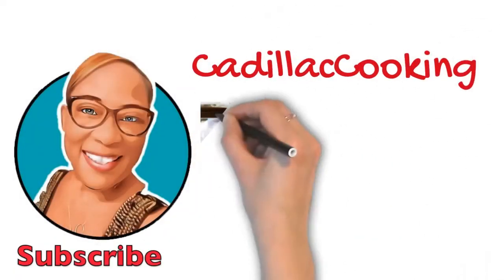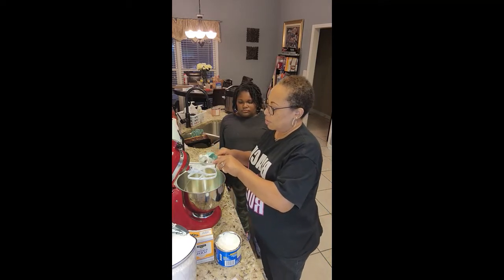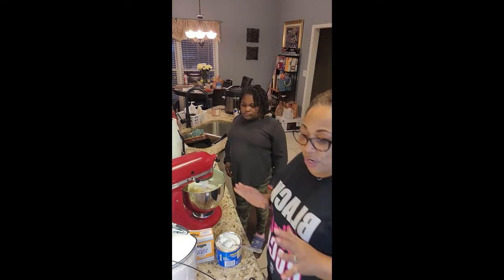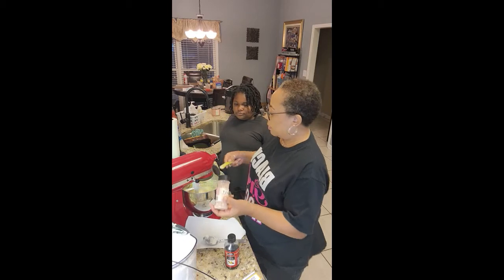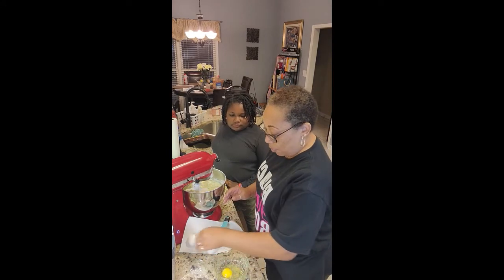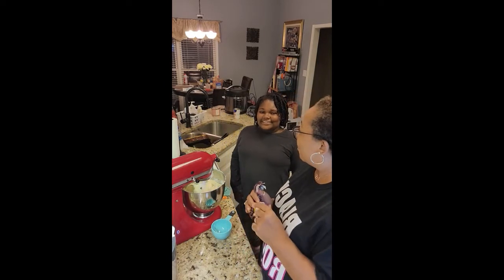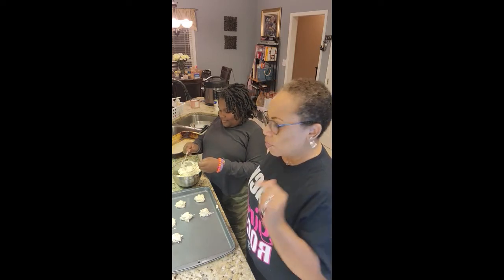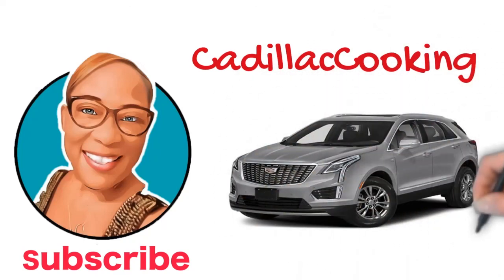Easy Breezy Chocolate Chip Cookies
Making Memories with Morgan.
3/4 C butter or margarine
1/4 C Shortening
3/4 C Sugar
3/4 C Firmly packed brown sugar
2 Large Eggs
1 t Vanilla Extract
2 1/4 C All purpose Flour
1 t Baking Soda
1/4 t Salt
1 C Semisweet Chocolate Morels

Beat Butter , Shortening, Eggs and Sugars, Add all other Ingredients, Bake at 375 for 9 to 11 min. or until the edges are browned.